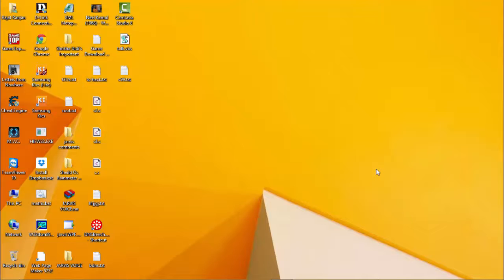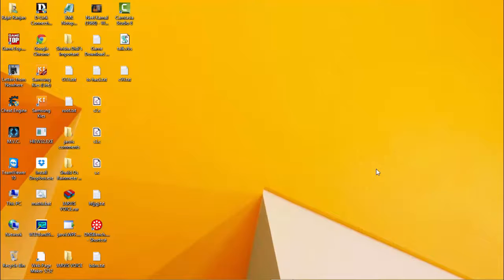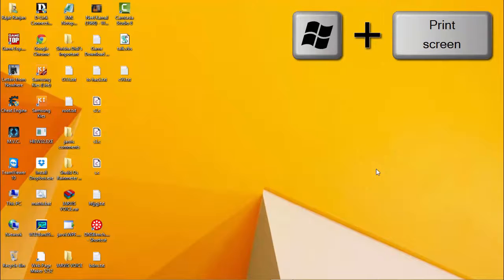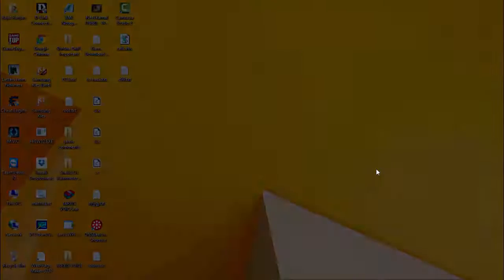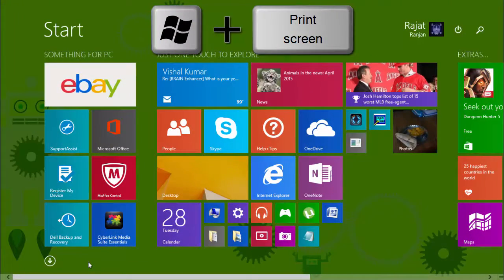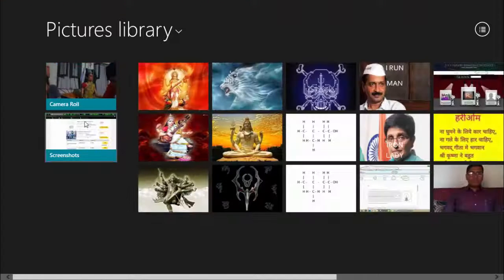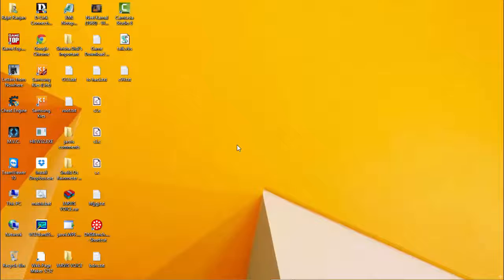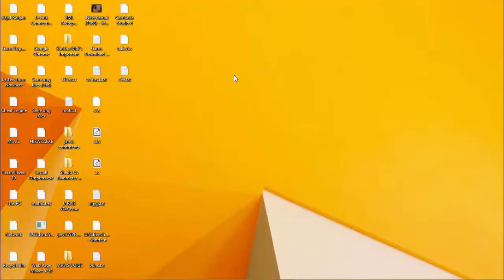How to take screen shot in Windows 8/8.1 ?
This is a video about how to take screen shot in Windows 8/8.1. Print Screen button may be written as PrtScr on your keyboard.